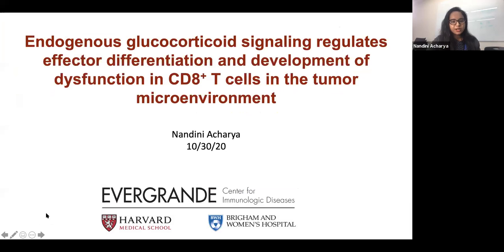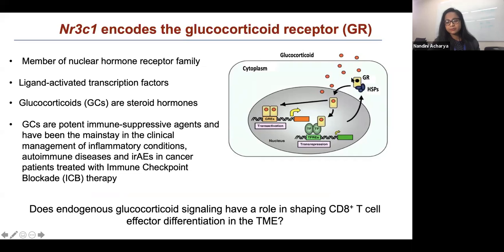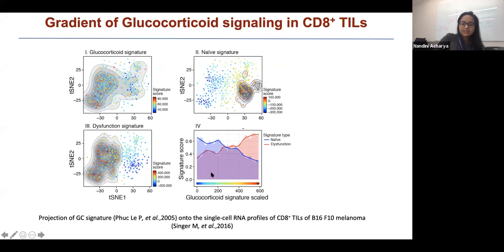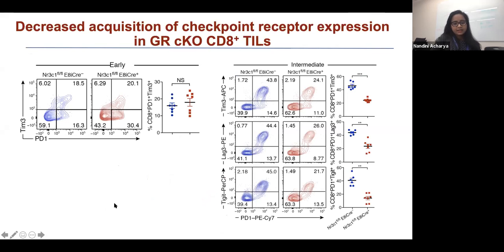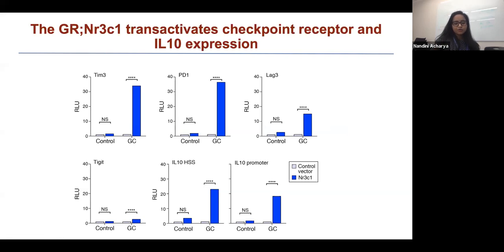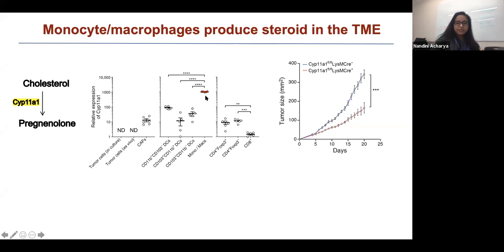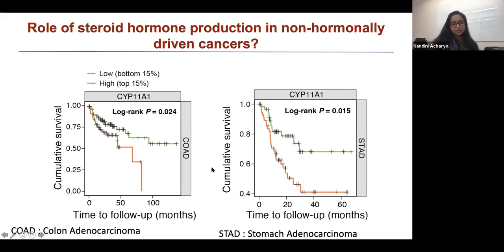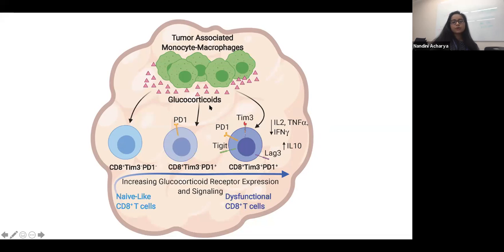[Nandini Acharya] Endogenous Glucocorticoid Signaling Regulates CD8+ T Cell Differentiation and ...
Nandini Acharya (Harvard Medical School)Endogenous Glucocorticoid Signaling Regulates CD8+ T Cell Differentiation and Development of Dysfunction in the Tumor Microenvironment (Immunity,2020)